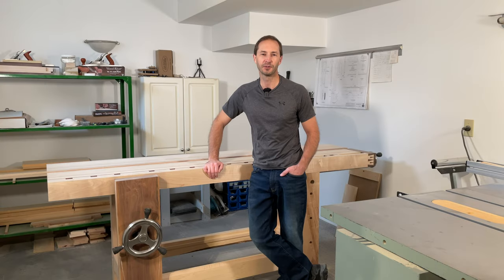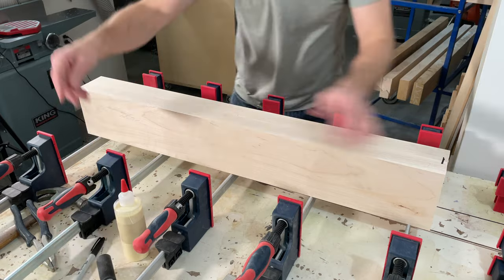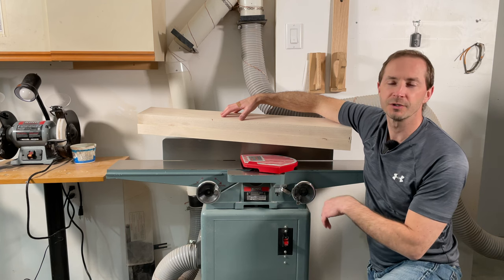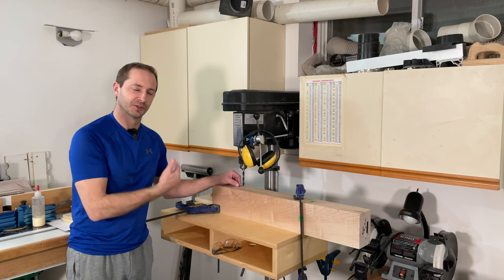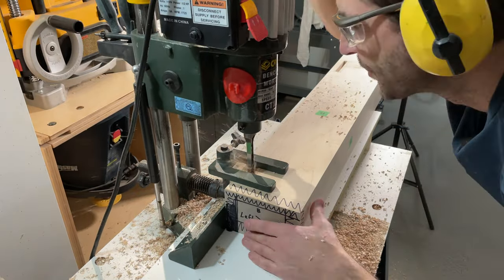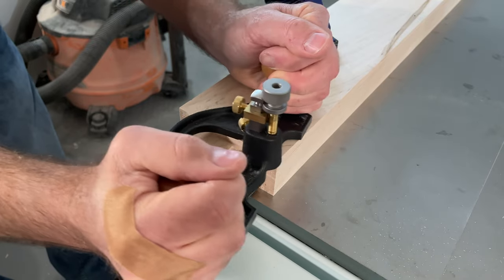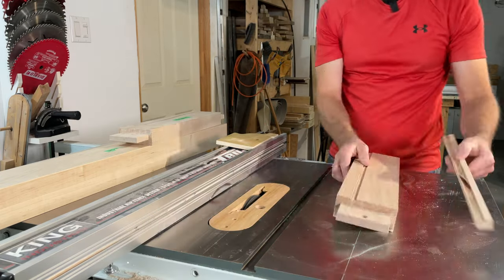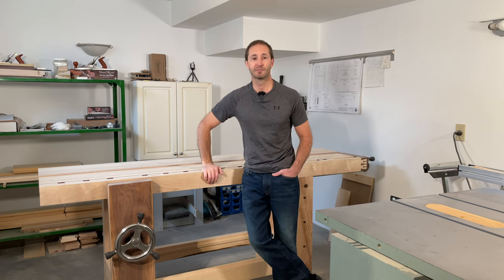How to Build a Roubo Bench Base // Building the Base of a Roubo Bench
This is how I built the base of my split top Roubo bench. I have a whole series of videos detailing the entire process of building a split top Roubo workbench.

I am using the Benchcrafted bench builder's kit. It comes with the plans, glide leg vise, tail vise and all necessary hardware.